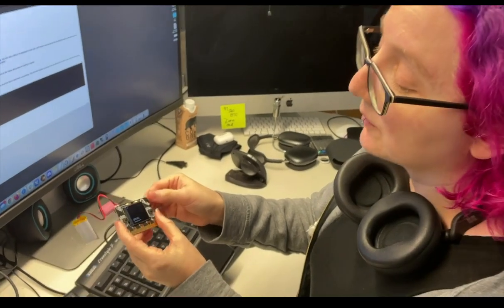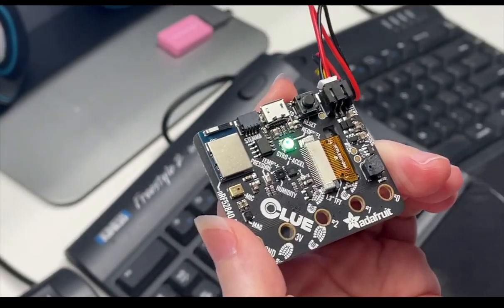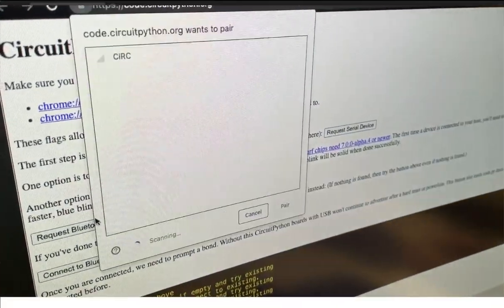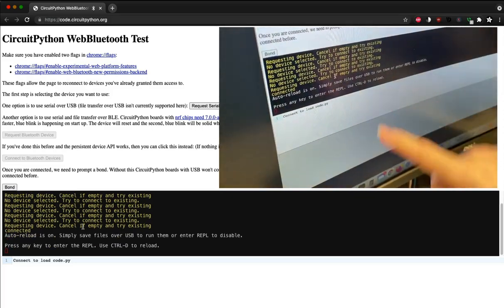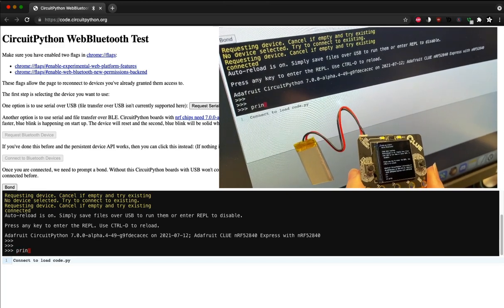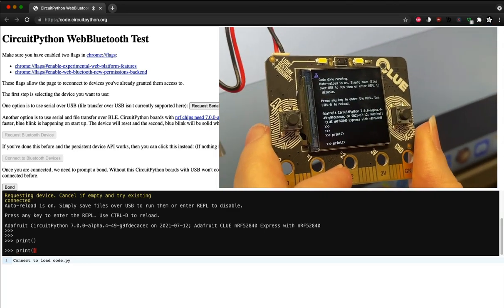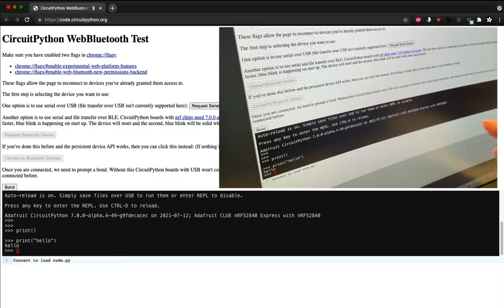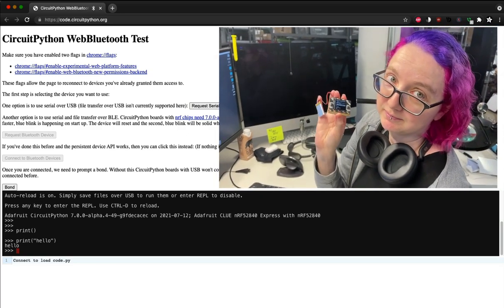CircuitPython WebBluetooth Test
Ladyada shows off CircuitPython serial connection including the REPL over Bluetooth Low Energy (BLE). This is one of the key components of using CircuitPython over BLE.